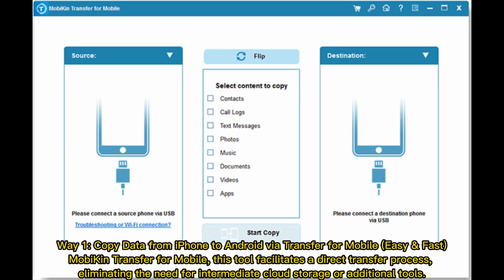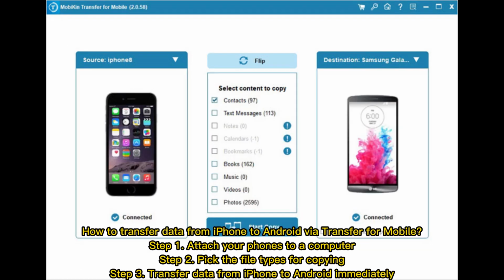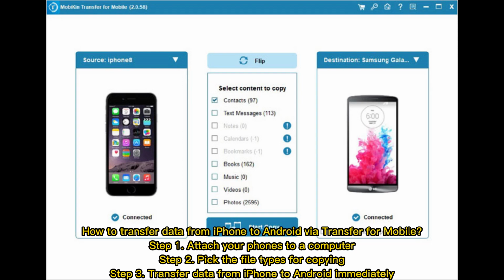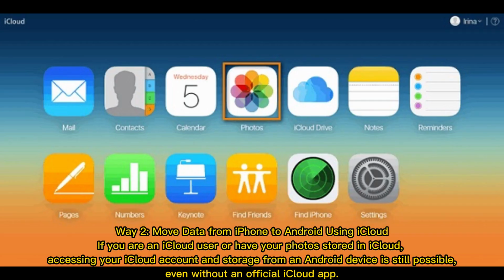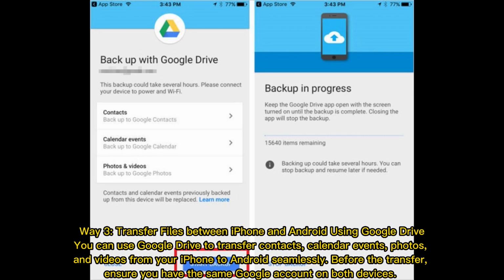How to AirDrop from iPhone to Android? 4 Alternative Ways You'd Better Know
Can you AirDrop from iPhone to Android phone/tablet? The answer may be disappointing. Still, you can use at least four alternative ways to transfer data from iPhone to Android without hesitation.